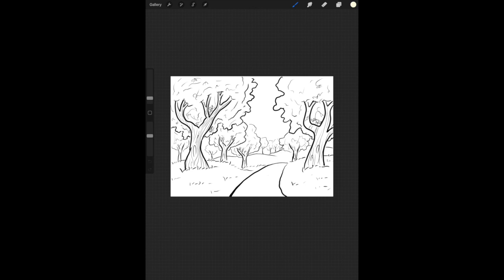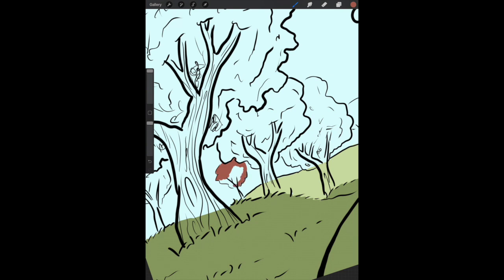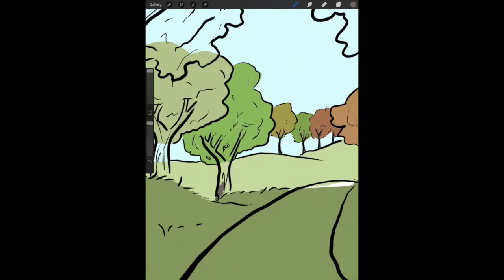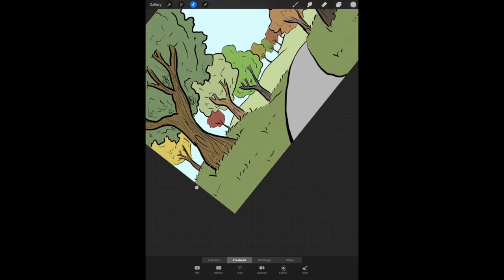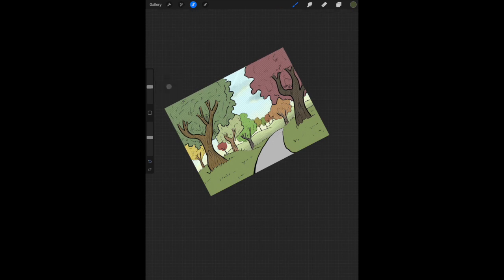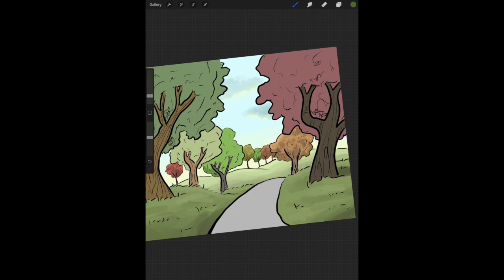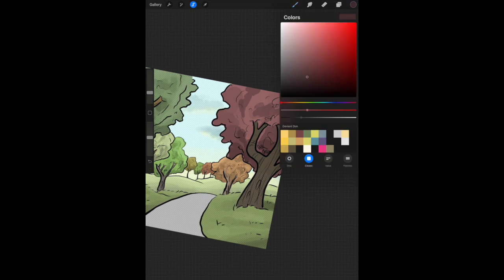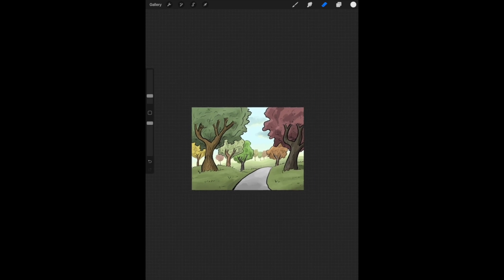Adding Depth - Part 2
First off, my technicians are working on the audio aspect of recording on an iPad Pro. I discovered that this video in particular sounds like a recording from a digital tape recorder from 1982. However, the tips and what you SEE comes across (I hope) well.

Anyhow, today we're adding some color to REALLY make your drawings have some depth to them. This is the technique I use in all of my comics, illustrations and so-forth.

I'm again using an iPad Pro (hence the bad audio) and the software, Procreate.

Fall is coming, so I found this image particularly fitting for it.